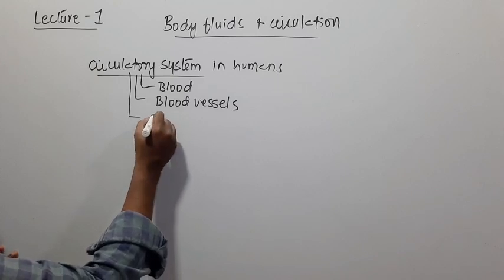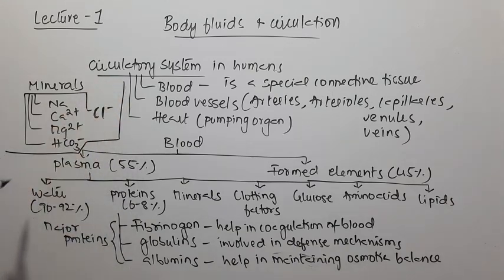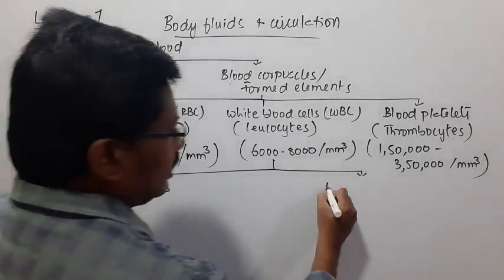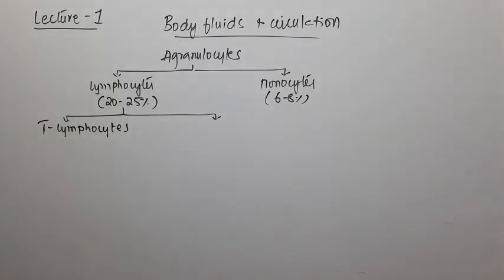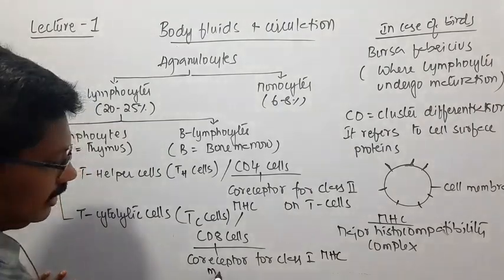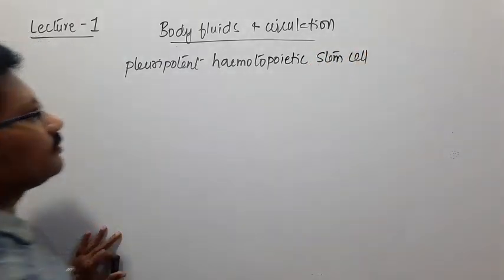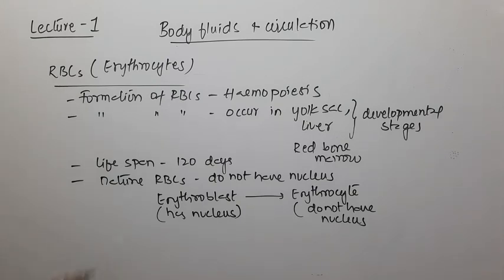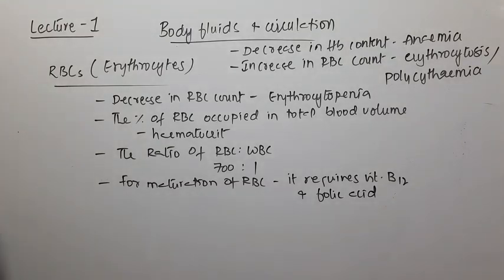Lecture - 1 | Body fluids and Circulation | Rajkumar Sir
Lecture - 1 | Body fluids and Circulation